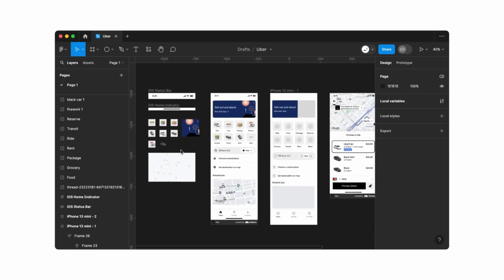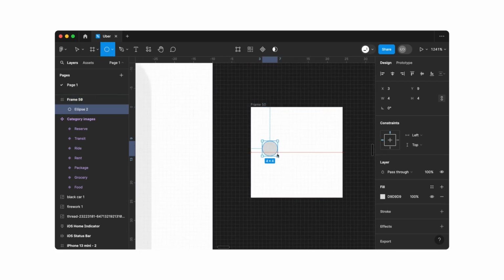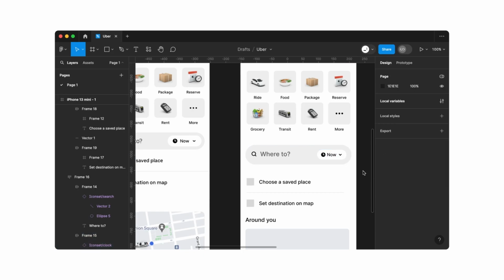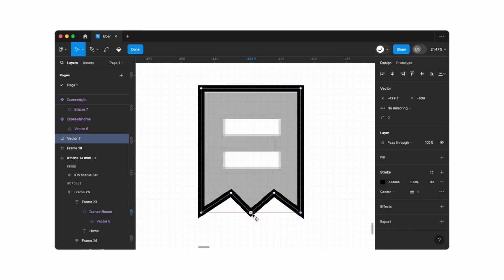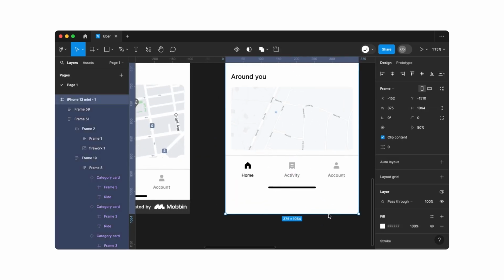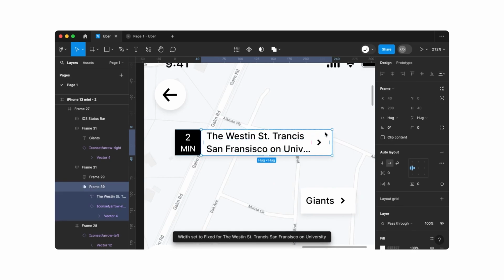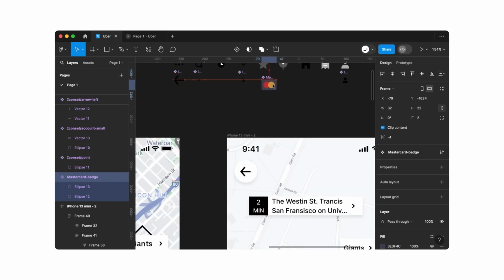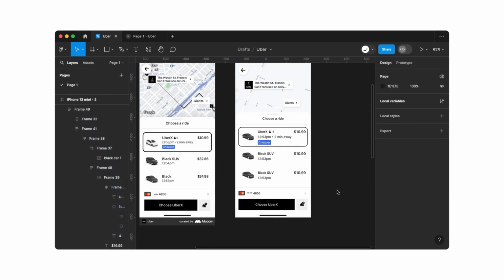Mobile App Design in Figma - Tutorial (+ free file 🎁) - Sharing App UI - PART #2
Do you want to become a professional UI and UX designer for mobile applications?

🎬 VIDEO CHAPTERS
0:00 - Intro
0:15 - Build a Mobile App Step by Step in Figma
42:27 - Advertising